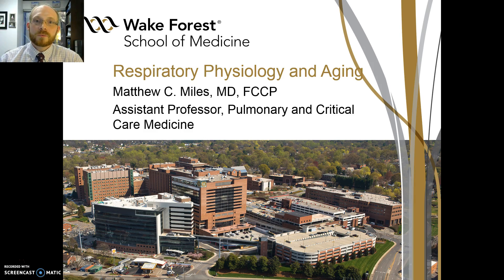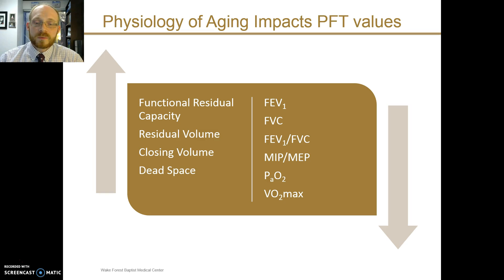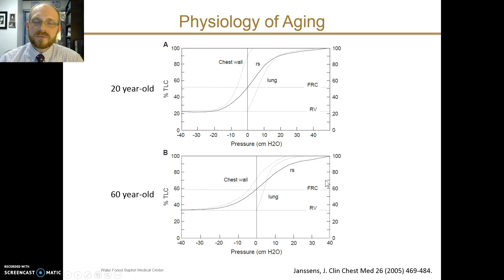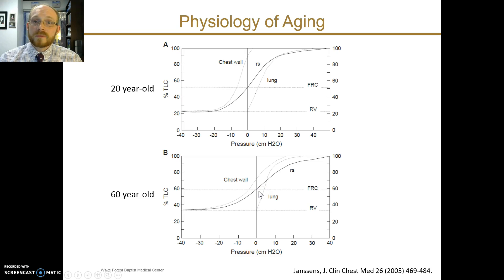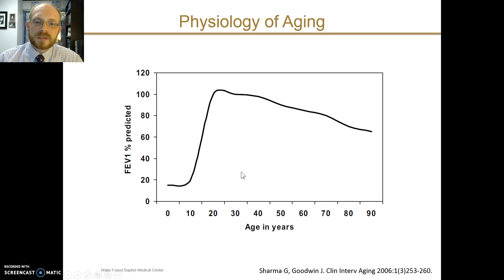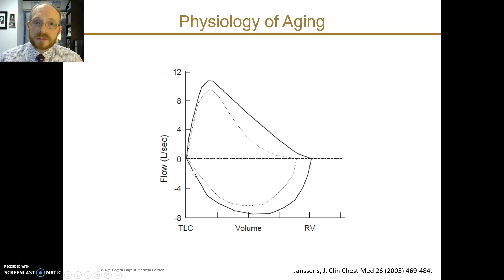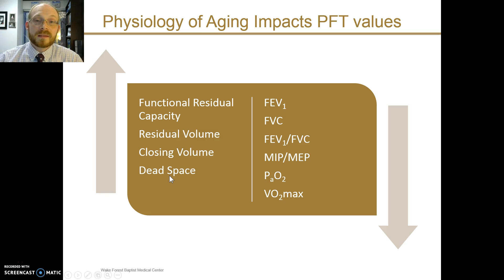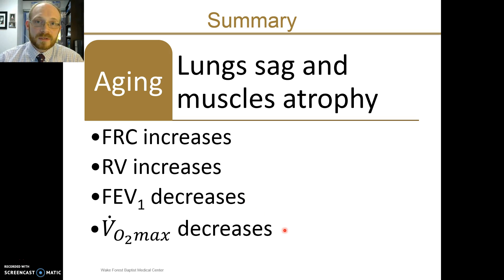Respiratory Physiology and Aging -- BAVLS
Author: Matthew C. Miles, M.D., M.Ed.
Institution: Wake Forest School of Medicine